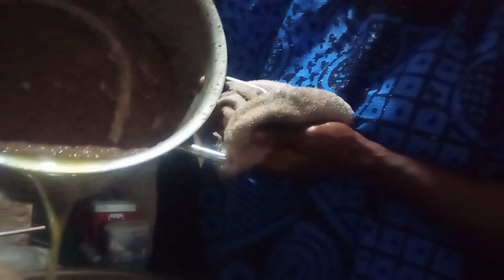How to achieve clear palm kernel oil.Dark palm kernel oil versus clear palm canal oil.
The process of making both dark and clear palm kerrnal oil takes about the same time. However making dark palm kernel oil is not as tidious and is less messy. Also, you get more oil with the same amount of canals  making the dark  oil.
In other words, the black canal oil is cheaper to make. Apart from the colour and probably the scent, both types are unique and highly valuable.